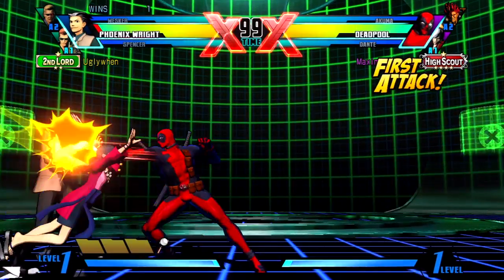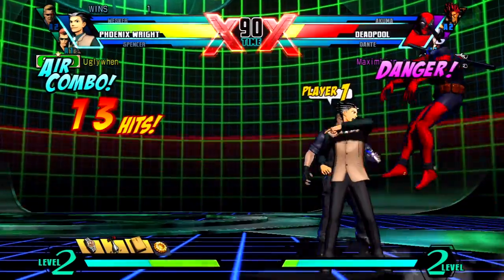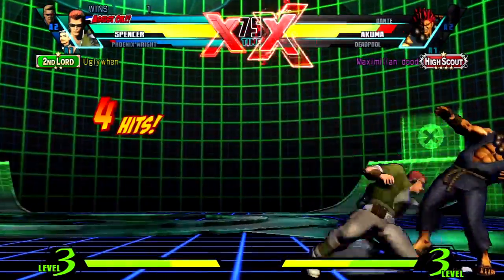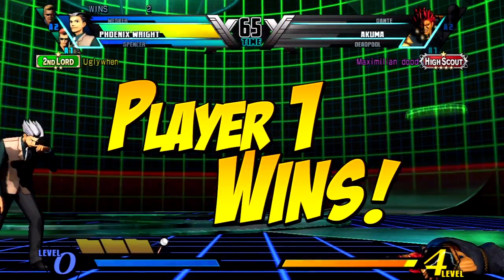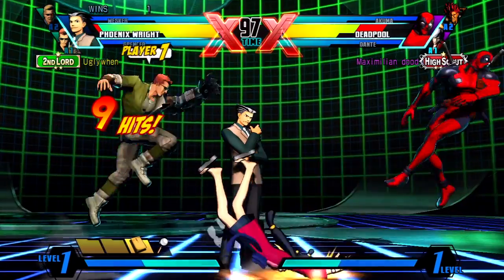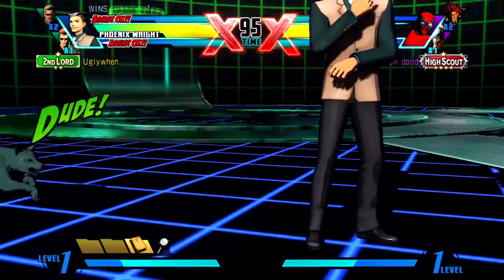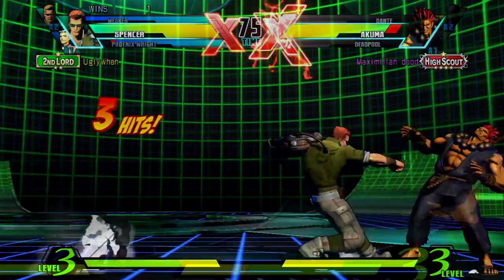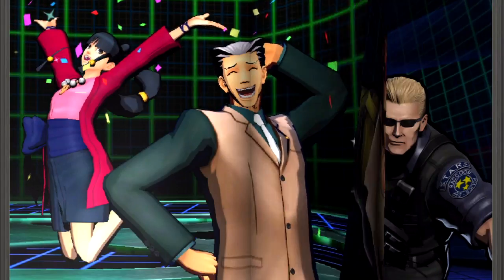UMVC3: Amazing Phoenix Wright Breakdown